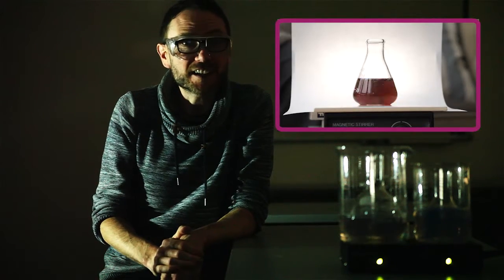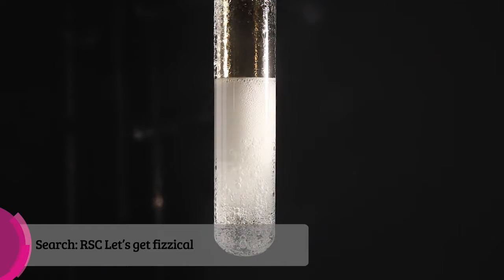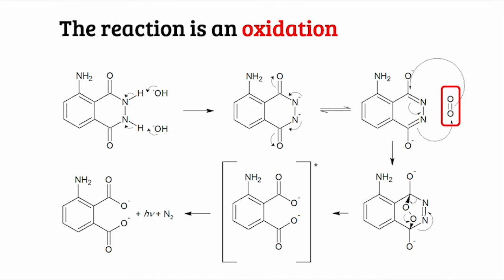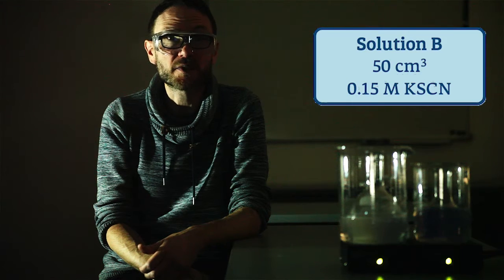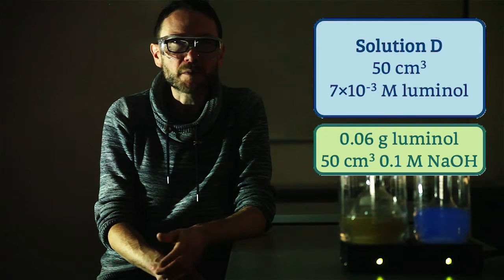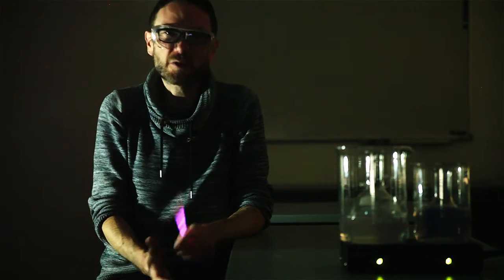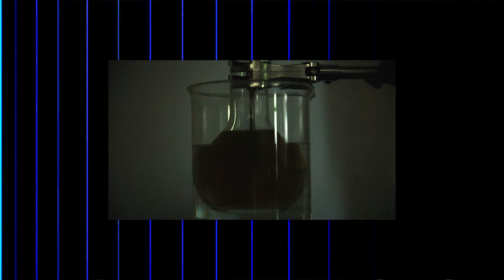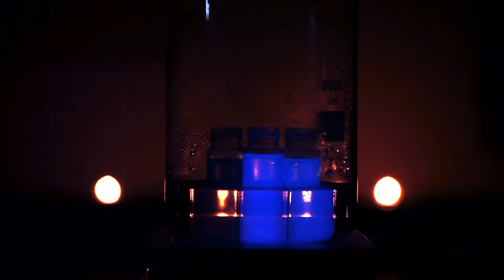Luminol lighthouse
Oscillating reactions provide an excellent way to reinforce catalysis and multi-reaction systems with learners. The ghostly lighthouse effect of this luminol-based demonstration in particular can be used to spark scientific discussion in science clubs or delve into transition metal properties in 16–18 lessons.

Download the full instructions and technician notes: rsc.li/49GRVIr